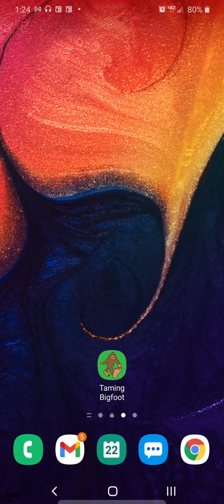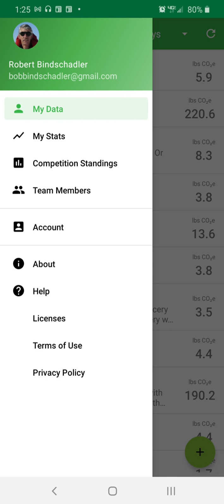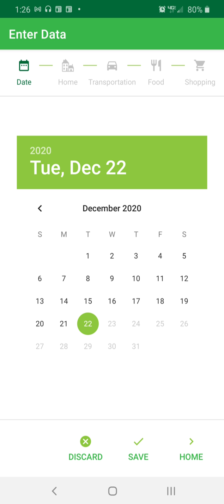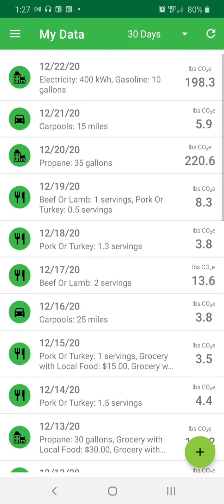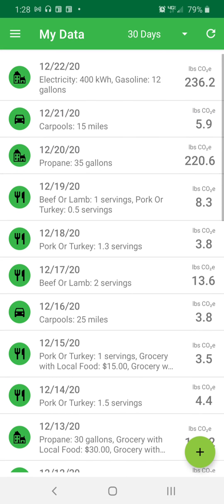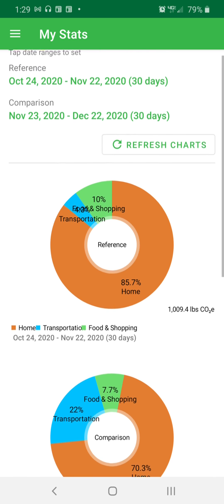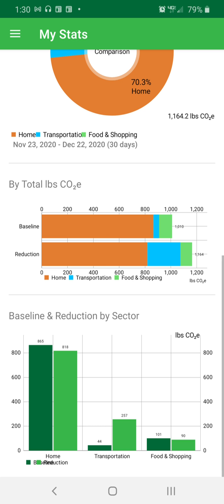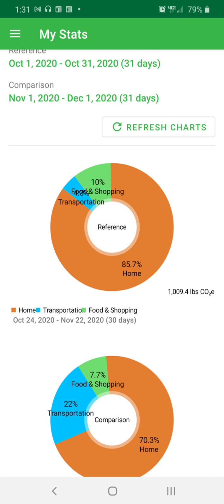Taming Bigfoot Calculator-5: Mobile App Data Entry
Fifth of a series to walk users through an easy-to-use carbon footprint calculator developed by Local 20/20 of Jefferson County, Washington.